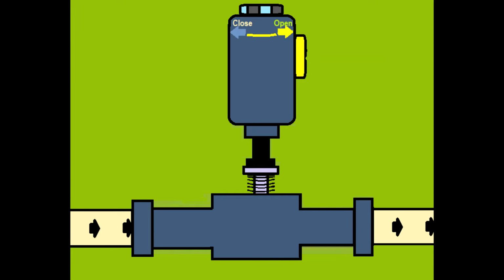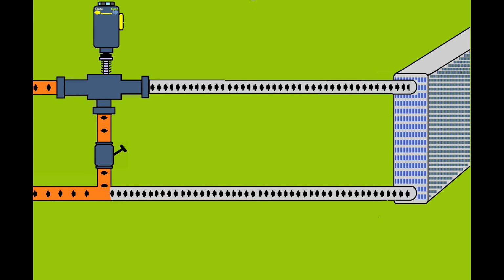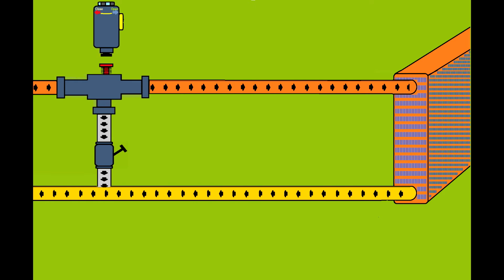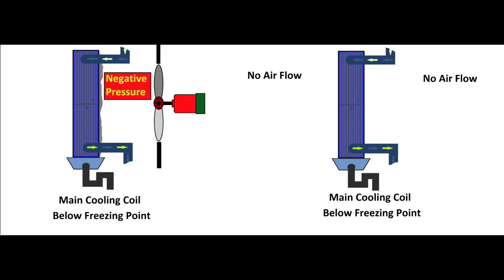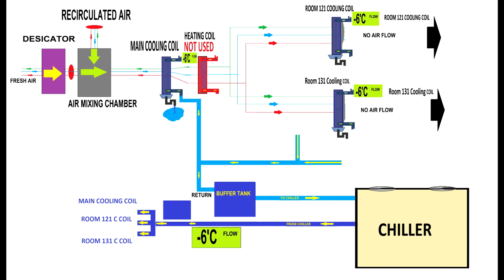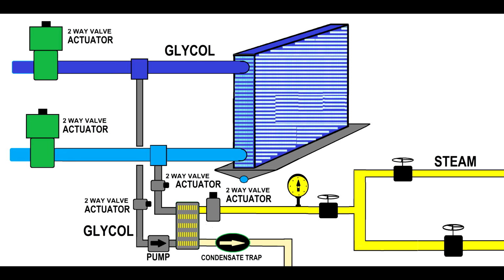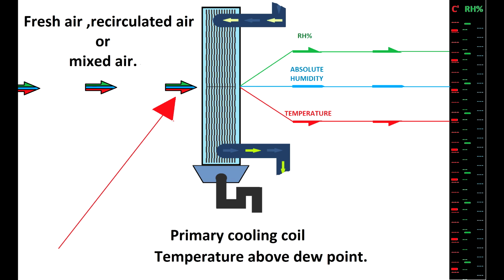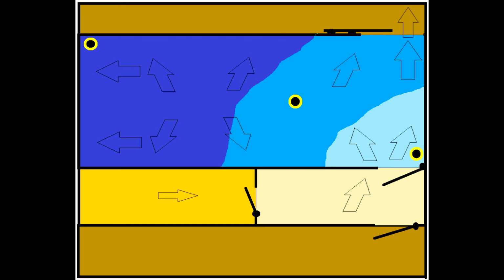HVAC heat exchangers and actuator and valves explained part 4